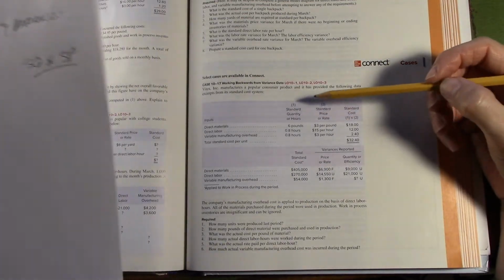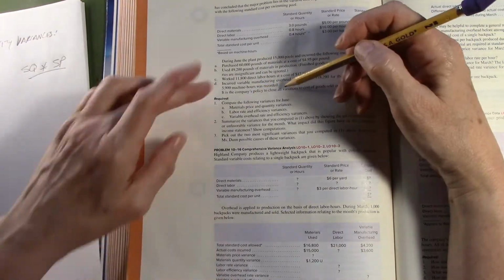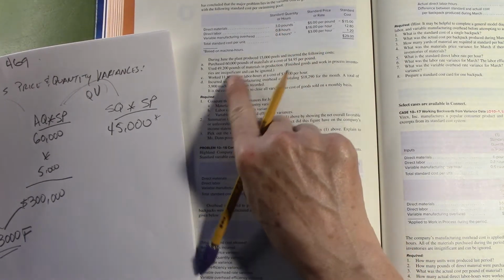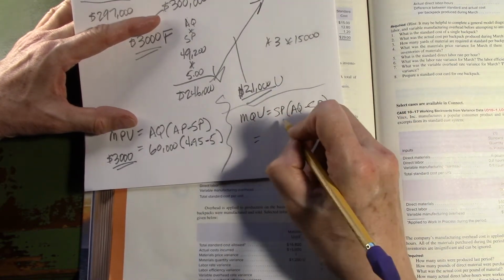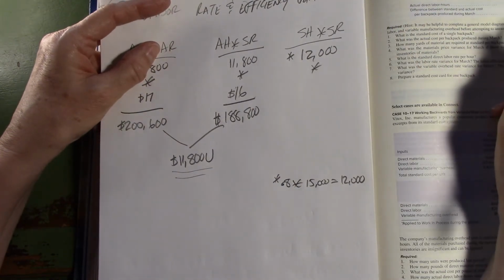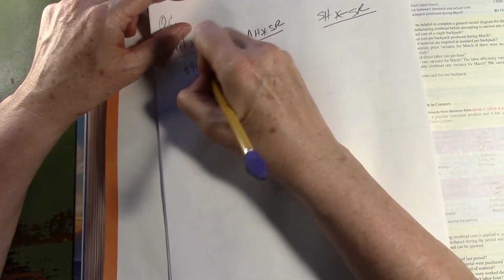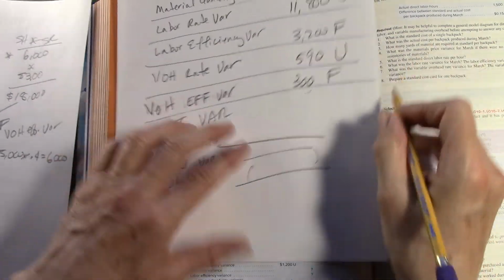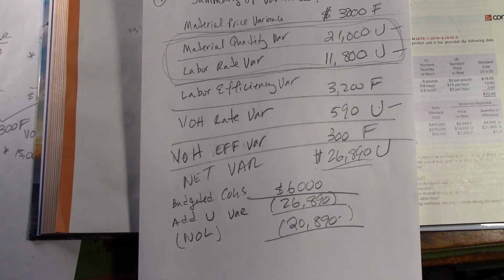Acct 5331 Prob. 10-15